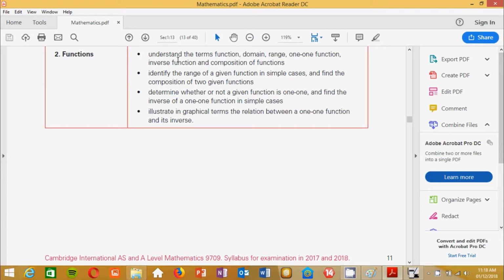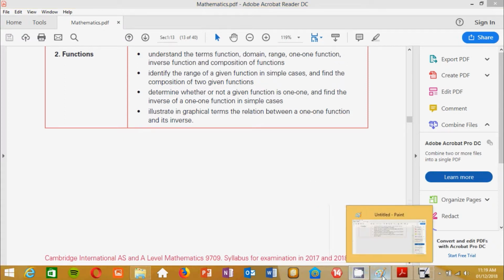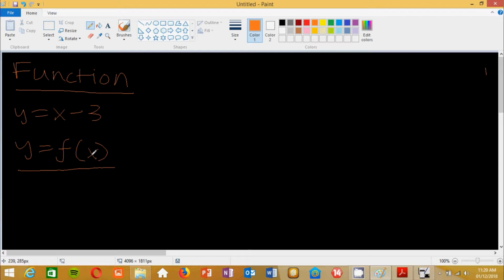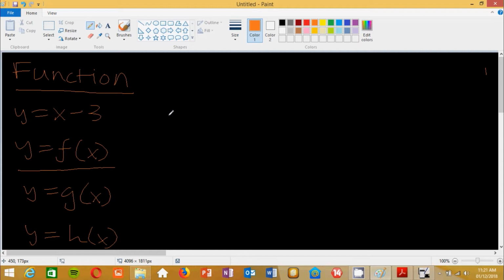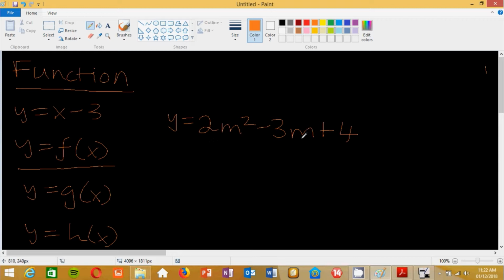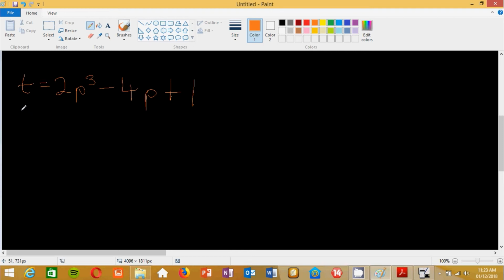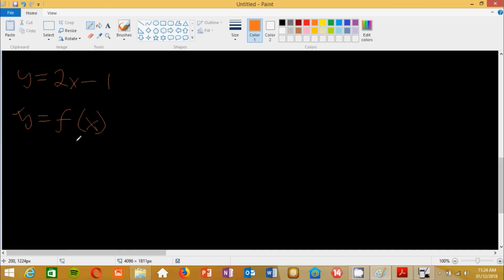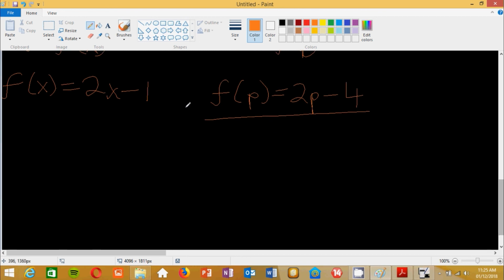Introduction To Functions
This video begins the new series on Functions, hope you enjoy!